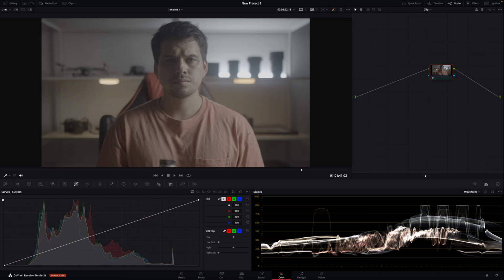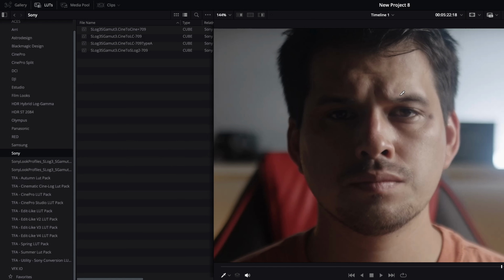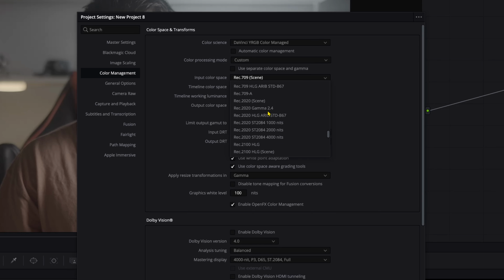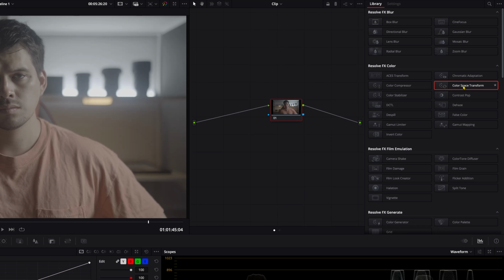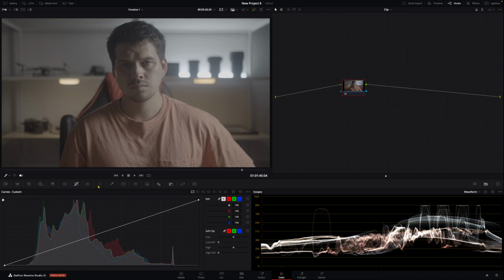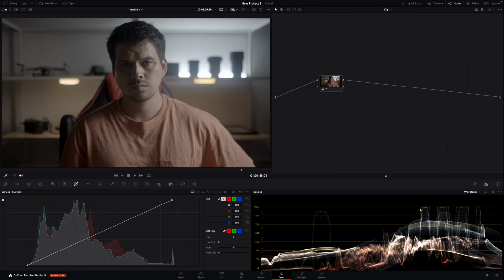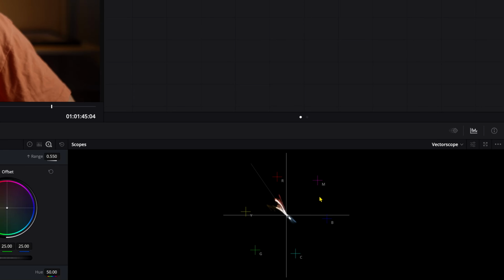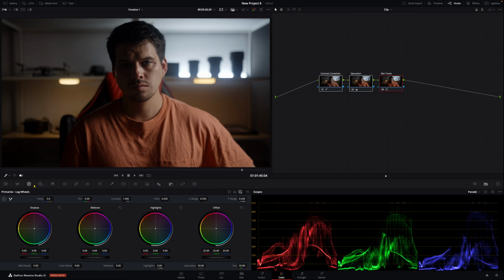4 EASY Ways to Convert LOG | DaVinci Resolve Tutorial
In this DaVinci Resolve tutorial I show 4 simple ways to correct and color LOG footage or any flat picture profile format. So you can color and edit video in any format in the future. Regardless of the brand (S-LOG, C-LOG. V-LOG, etc.) of the camera and file format. We use lumetri scopes and lumetri color for this edition. I hope you find it useful, boys and girls.

○ Check out my Utility - Conversion LUTs for Sony (in case you want to support me)

📸 My gear:
Sony 35mm
Sigma 24-70mm
Tamrom 17-28mm
Tamron 70-180mm
MacStudio Equivalent
Apple Studio Display
PolarPro VND Mist II
Freewell K2
DJI Mic Mini
Rode Videomicro
Amaran 100d S
Godox 90cm Dome
Godox Reflector 5-1
Wandrd 31L PRVKE
DJI Ronin RS3 Equivalent
DJI Magic Air2
DJI Avata

00:00 What is LOG? and Why use it?
02:21 Method 1: Conversion LUTs
04:54 Method 2: Color Management
07:44 Method 3: Color Space Transform CST
08:55 CST for DaVinci Wide Gamut
11:03 Method 4: Manual Conversion